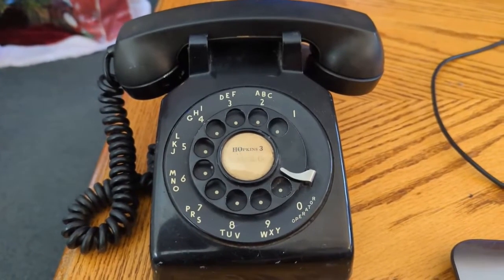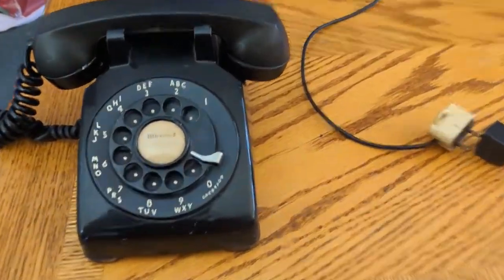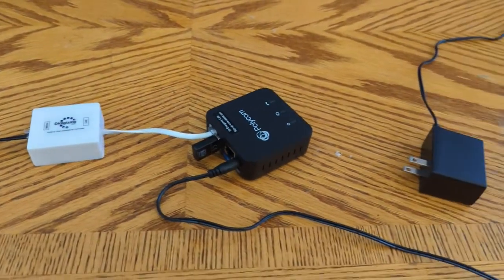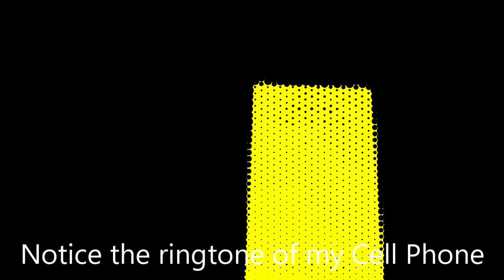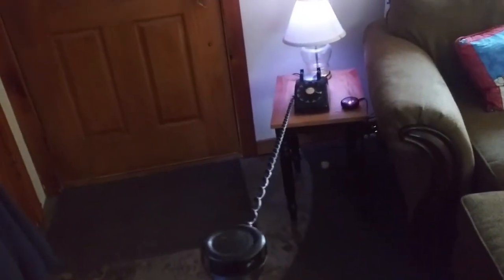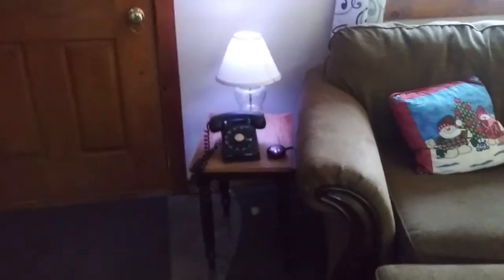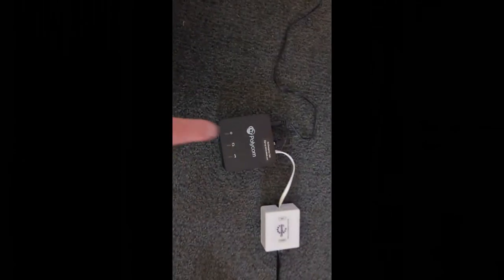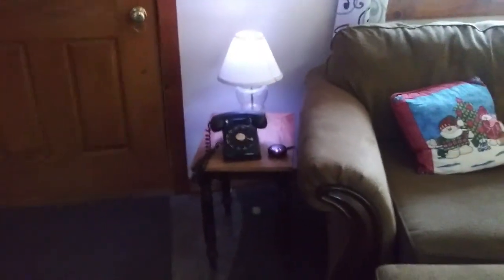I get a Rotary Phone working with Google Voice, Polycom and Dialgizmo.com. NOT a HOW TO video!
I get the old family telephone working again using Google voice.  NOT a HOW TO Video!

Antique Telephone Pulse to Tone converter VOIP lines Rotary dial convertor.

Four Prong to Modern Modular Telephone Converter Adapter, Black

Poly (Plantronics + Polycom) OBiWiFi5G USB USB Wi-Fi Accessory for VoIP Adapter.

Obihai OBi200 1-Port VoIP Adapter with Google Voice and Fax Support for Home and SOHO Phone Service, Black.